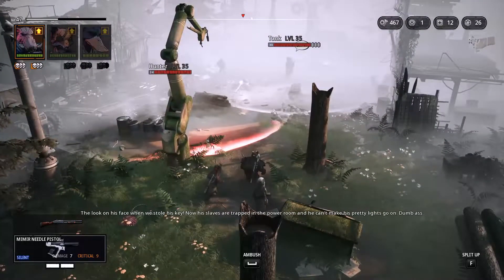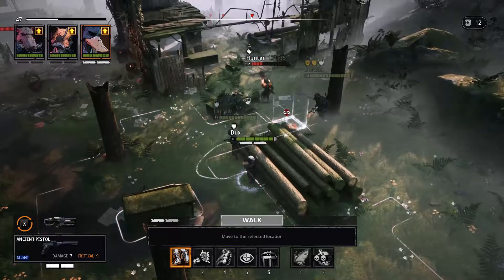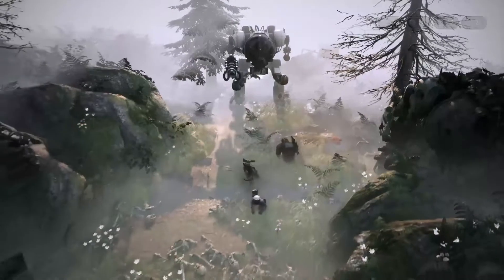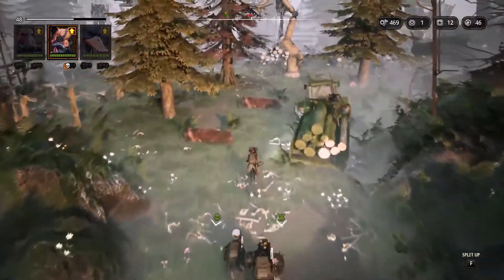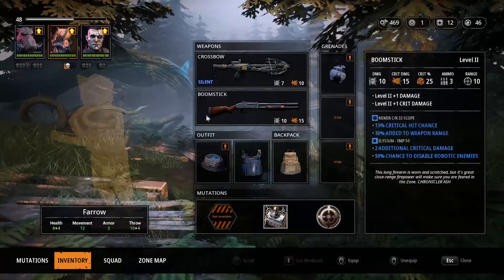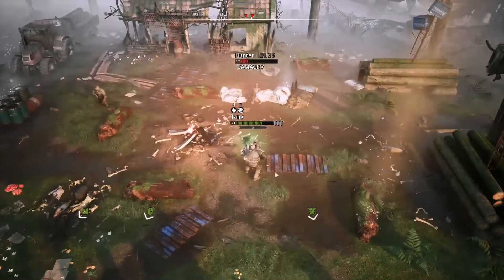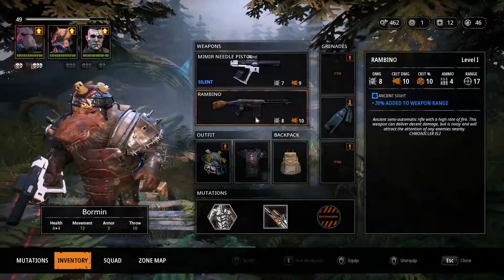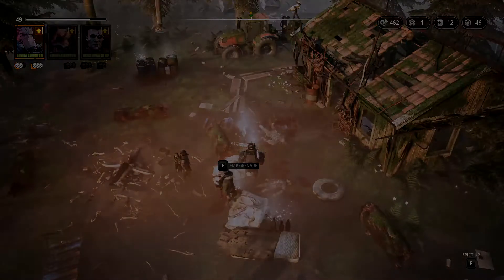How to Clear The Unenlightened Without Any Damage? - Mutant Year Zero Very Hard - Guide Ep. 12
Do you want to know how to clear The Unenligtened without taking ANY damage on VERY HARD? Well you are in the right place. Just watch my guide above.

I have created a guide on how to clear different areas in the game Mutant Year zero: Road To Eden. There will be more videos coming soon for each new area. I play on hard mode.